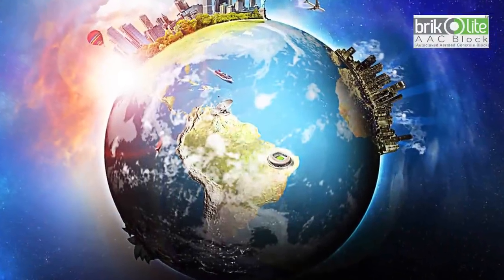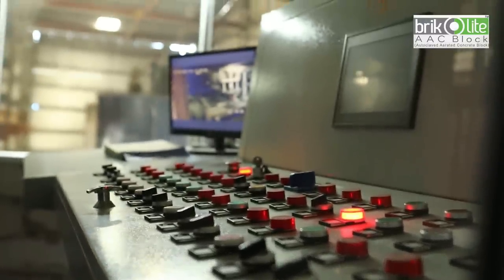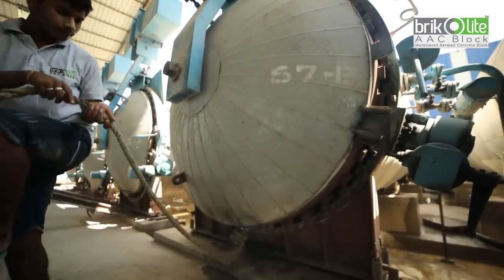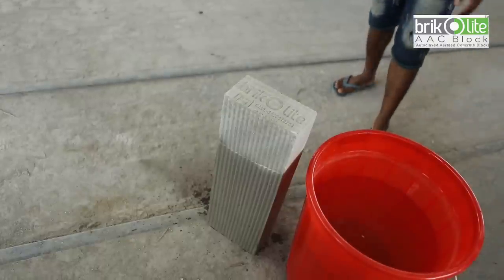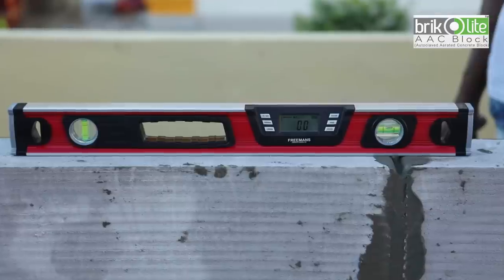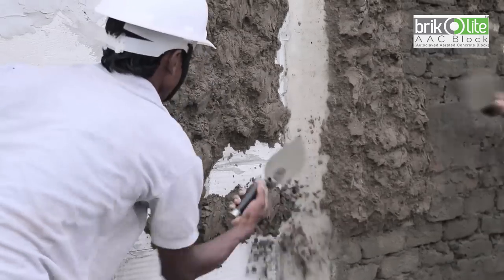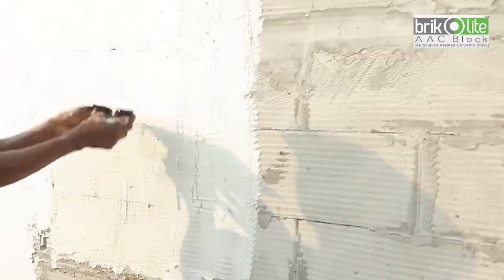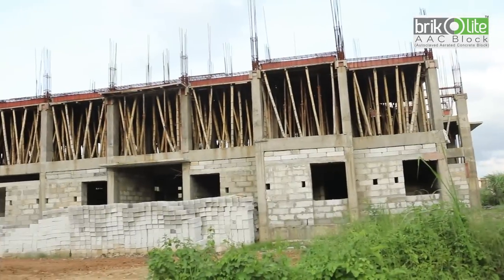BRIKOLITE AAC BLOCKS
BRIKOLITE AAC BLOCK IS THE FIRST BIS APPROVED & MOST PREFERED BRAND IN THE NORTHEAST INDIA